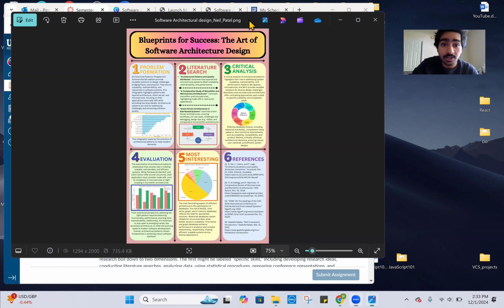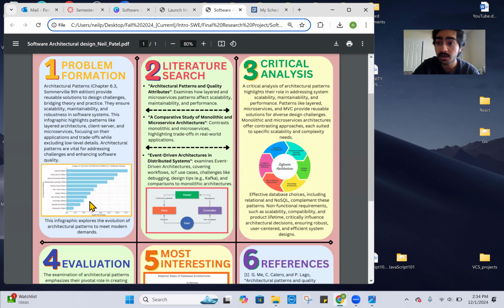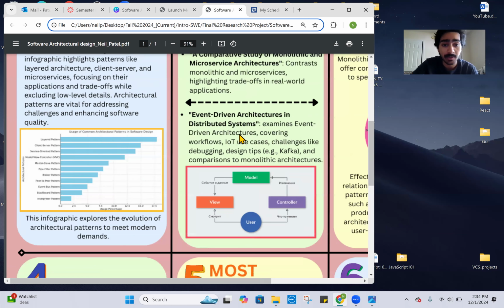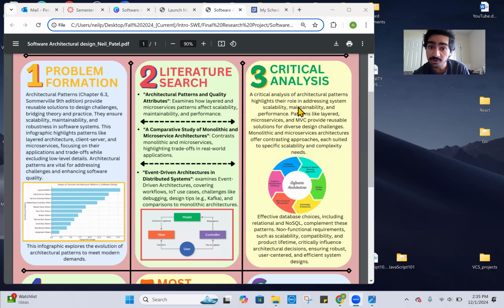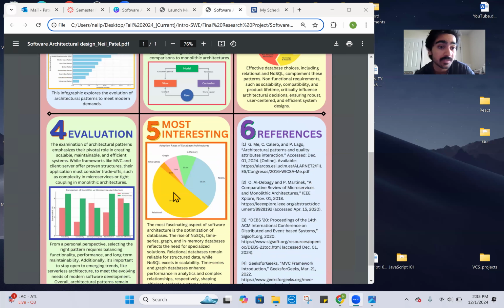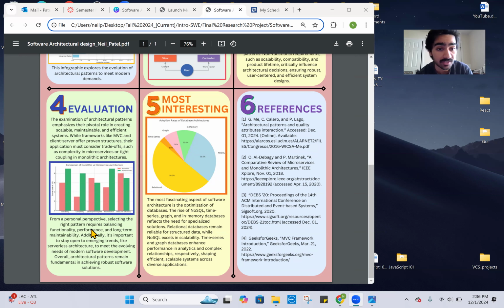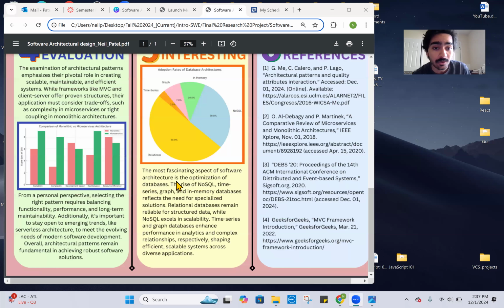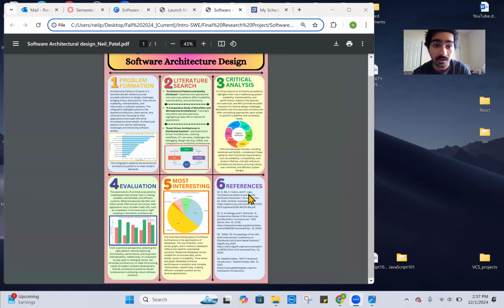Neil Patel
Semester Research Project - Software Architecture Design.